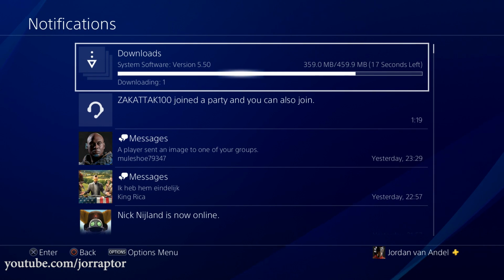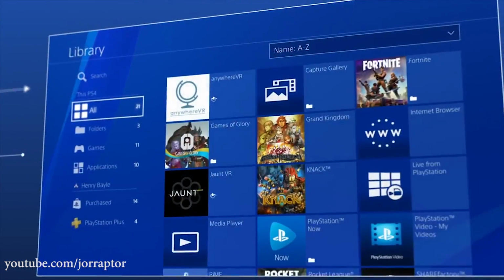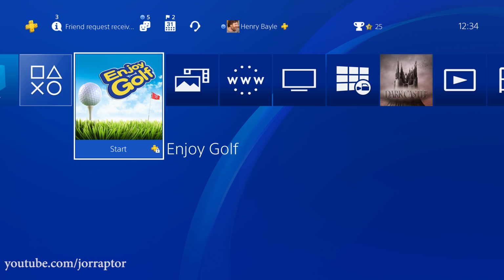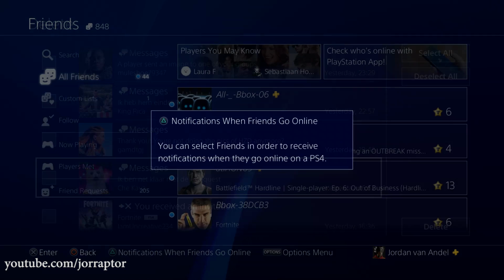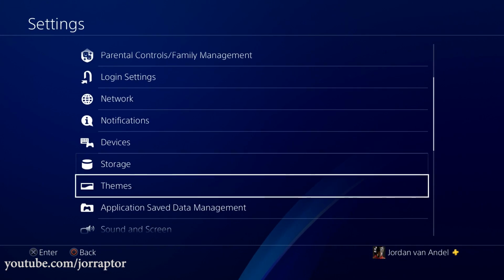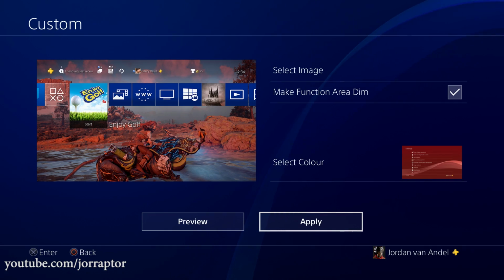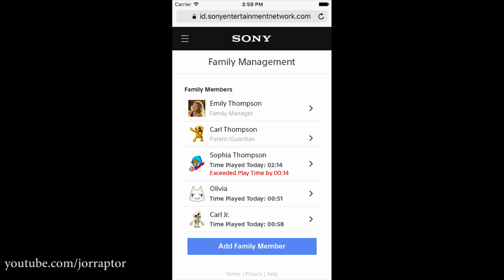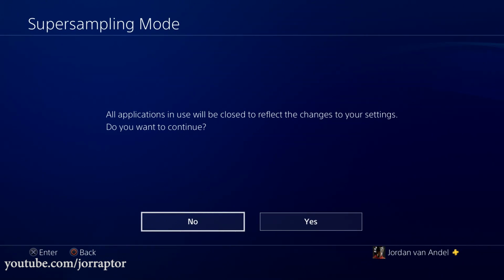PS4 Update 5.50 OUT NOW! Walkthrough of All The New Features! (PS4 5.50 Update - PS4 5.5 Update)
PS4 Update 5.50 - Full Walkthrough of PS4 5.5 update (PS4 Update 5.50, PS4 5.50 Update, PS4 New Update, PS4 5.5, PS4 News)

More PS4 Update videos:
New PS4 Update 5.50 Brings A TON OF NEW FEATURES - All the Info (PS4 5.50 Update - PS4 5.50)

PS4 Update 5.01 OUT NOW! ALL INFO & Paris Games Week Plans (PS4 5.01 Update - PS4 New Update)

PS4 5.0 Update OUT NOW! Full Walkthrough of All Features! (PS4 Update 5.0 - PS4 Firmware 5.0)

PS4 Update 4.74 OUT NOW - WHAT DOES IT DO?! (New PS4 Update - PS4 4.73 Update - PS4 4.73)

PS4 5.0 Update LEAKED All Info Here! NO PSN NAME CHANGE (PS4 Update 5.0, PS4 5.0 - PS4 News)

PS4 Update 4.73 OUT NOW! WHAT DOES IT DO? (New PS4 Update - PS4 4.73 Update - PS4 4.73)

PS4 Next Update COMING REAL SOON - Release Date Info - Hopefully PSN Name Change & More! (PS4 5.0)

PS4 Update 4.72 - WHAT IT REALLY DOES & New Bug Found (New PS4 Update - PS4 4.72 Update - PS4 4.72)

PS4 Update 4.72 OUT NOW! Everything You Need To Know! (New PS4 Update - PS4 4.72 Update - PS4 4.72)

PS4 Update 4.71 OUT NOW! Everything You Need To Know! (New PS4 Update - PS4 4.71 Update - PS4 4.71)

PS4 Update 4.7 OUT NOW! CHANGES SOME THINGS but not a lot (New PS4 Update - PS4 4.7 Update - PS4 4.7

PS4 Update 4.55 is Here! WHAT DOES IT DO? Well, Not A Lot (New PS4 Update - PS4 4.55 Update)

PS4 update 4.5 release date announced! ALL NEW FEATURES explained (PS4 4.5 update - new ps4 update)

PlayStation 4 Update 4.0 Walkthrough: all the new features of PS4 Firmware 4.0 (PS4 New ui)

New PS4 Update COMING SOON - PlayStation 4 update 4.5 (PS4 update 4.5 release date - PS4 4.5 update)

New PS4 Features 2017 - PS4 new Features I WANT TO SEE in PS4 new Update (PSN Name Change)

How To Create GIFs On PlayStation 4 (PS4) - Share Factory Update 2.0 (PS4 Gifs - PS4 pro Gifs)